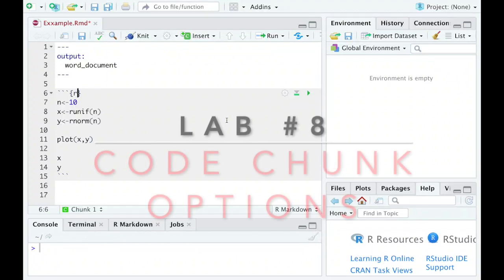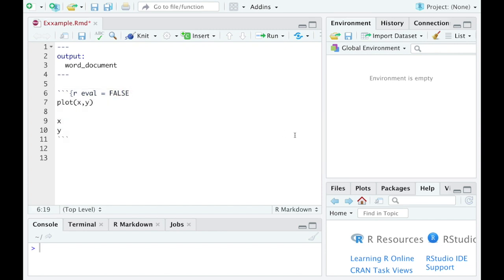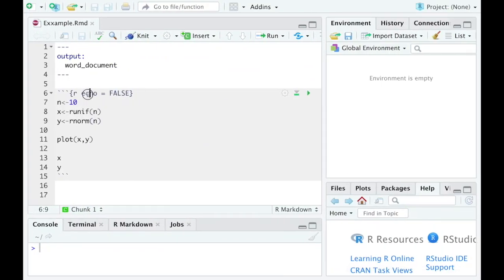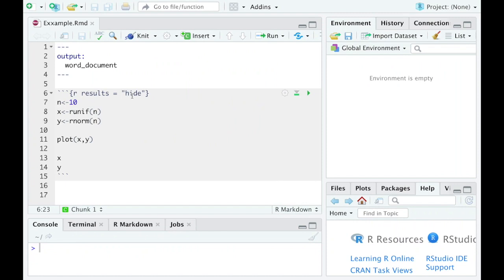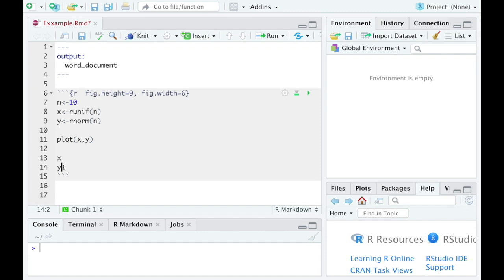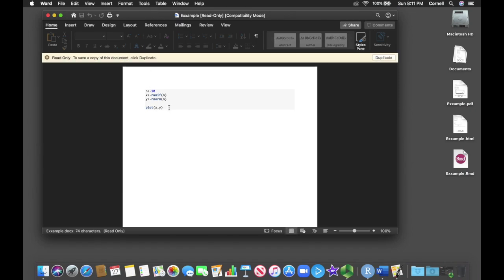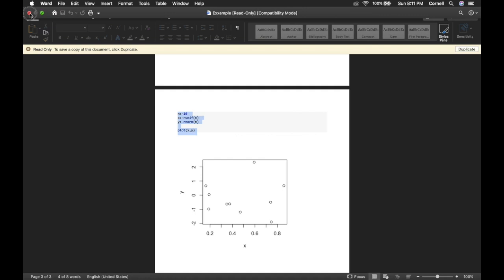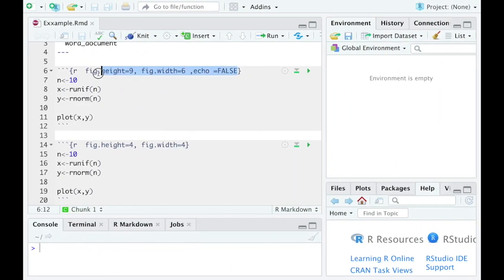Lab 8d-code chunk options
This video is about Lab 8d-code chunk options